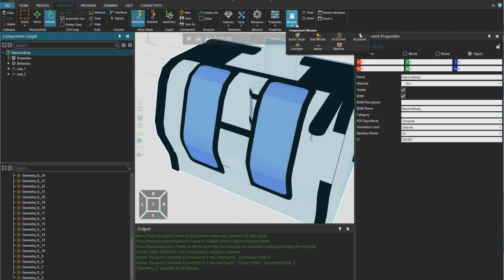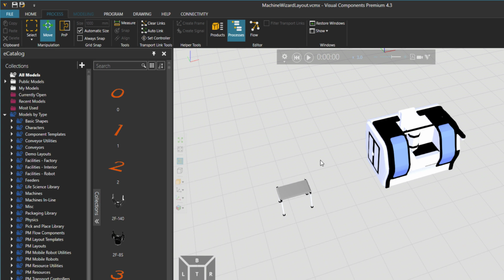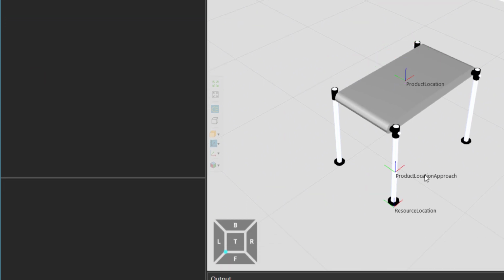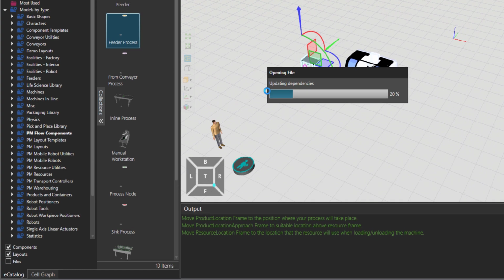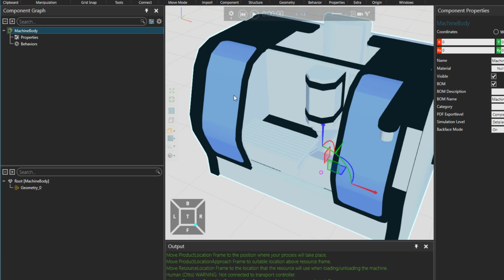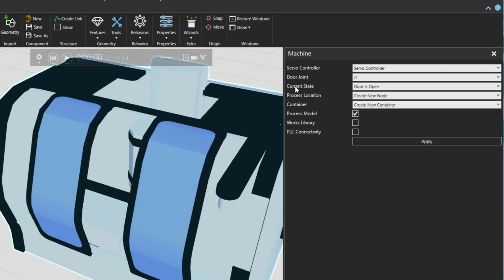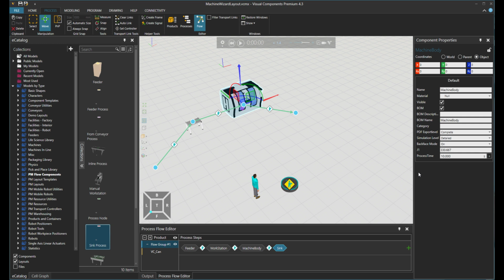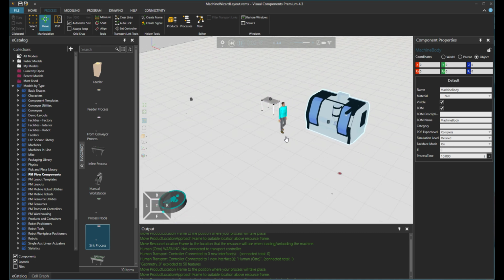Using Machine Wizard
The video shows how to use the Machine wizard tool. Using this tool, you can import 3D CAD files from various modeling tools and make them alive in the simulation world with minimum work. After that, the product is ready to be used with the Process Modeling library, connect to PLCs, have doors opening and closing, etc. The works happen under the Modeling tap. Therefore, you need Visual Components Professional or Premium to do this tutorial.

00:54 Preparing the manual workstation CAD file for simulation
01:56 Machine Wizard icon
02:35 Modify frames
05:28 Preparing the machine CAD file for simulation
08:01 Test the machine in simulation